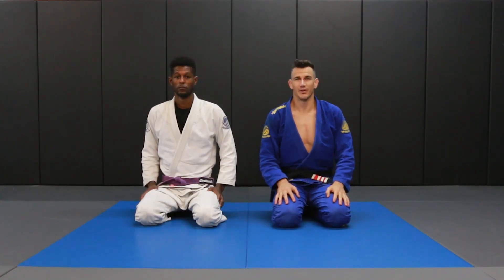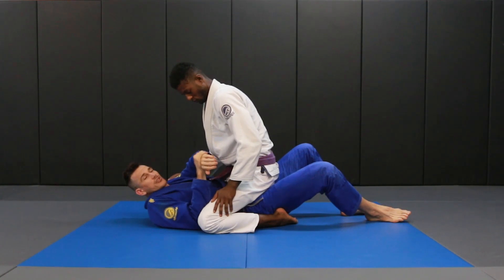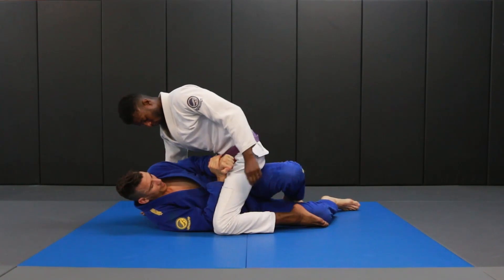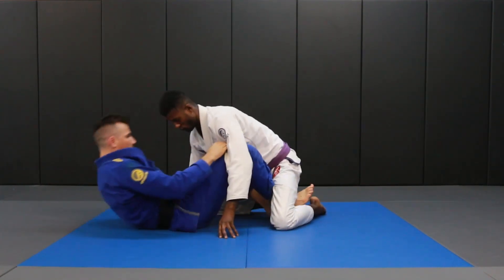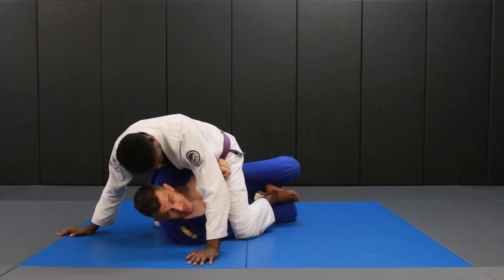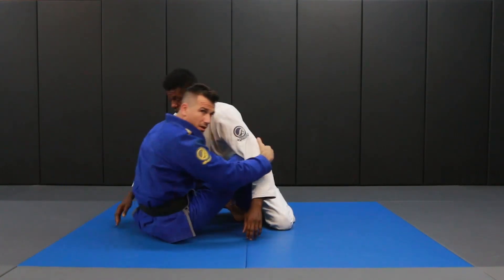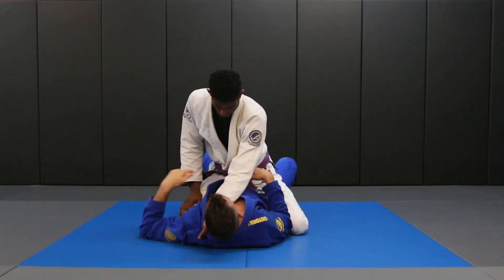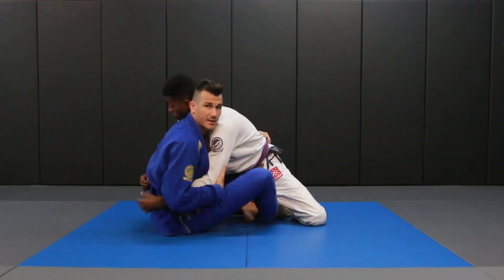Mount Escape to Butterfly Guard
Escape the mounted position with this simple frame! It doesn't get simpler than this! Your opponent won't know what happened.